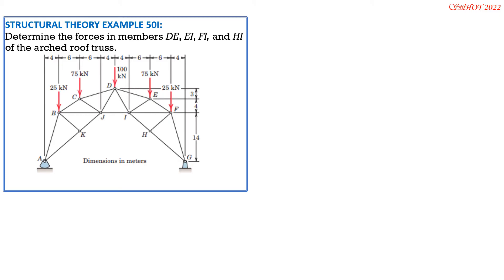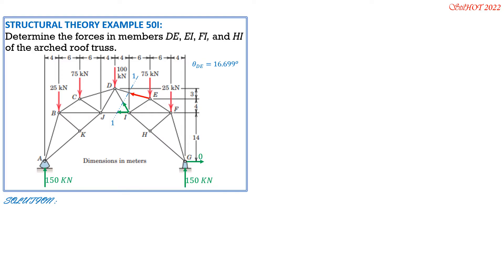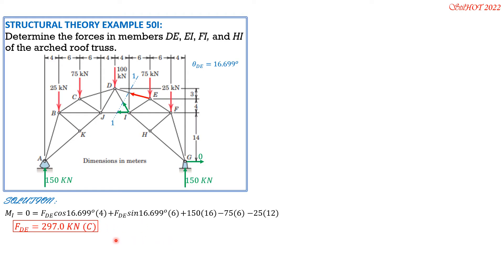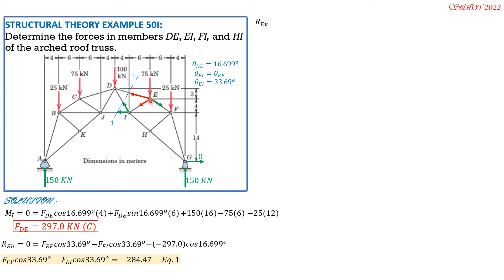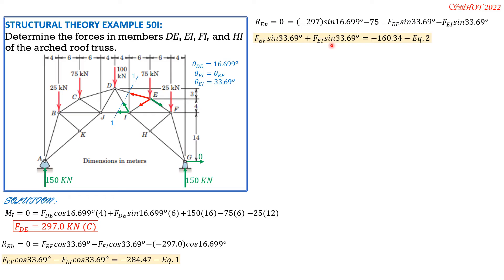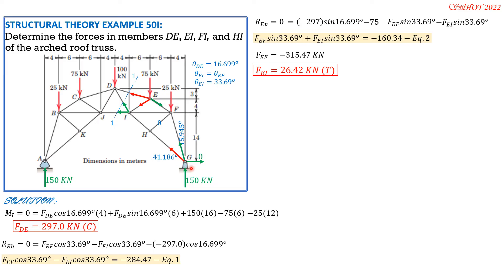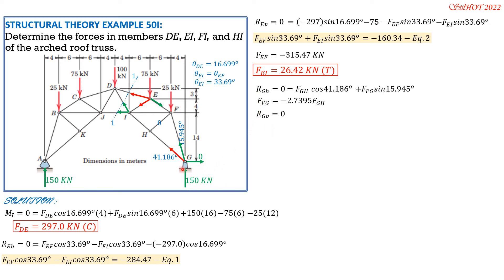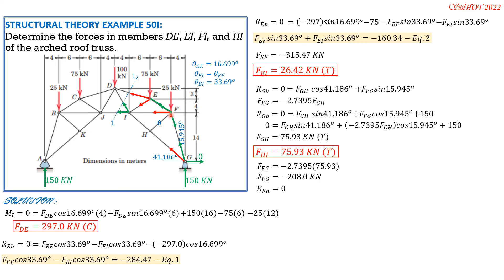STRUCTURAL ANALYSIS, EXAMPLE 50I